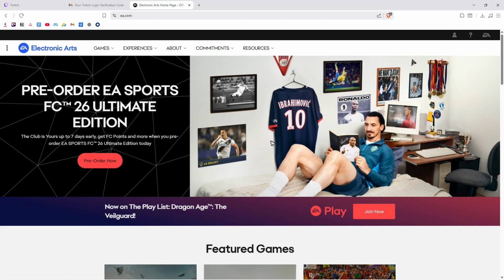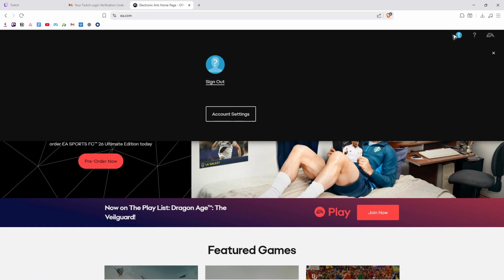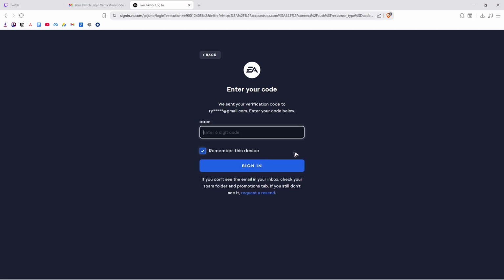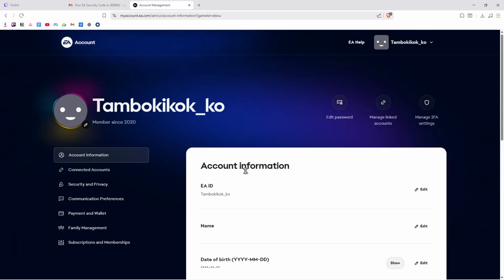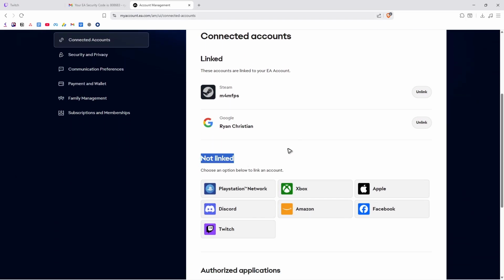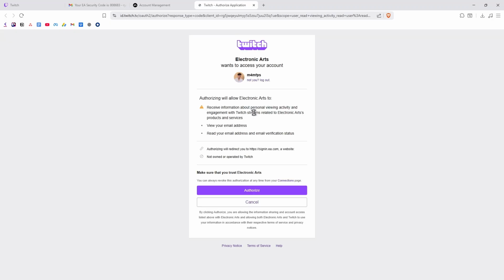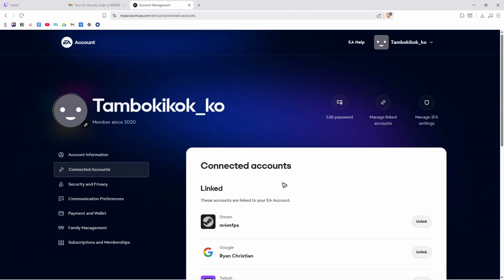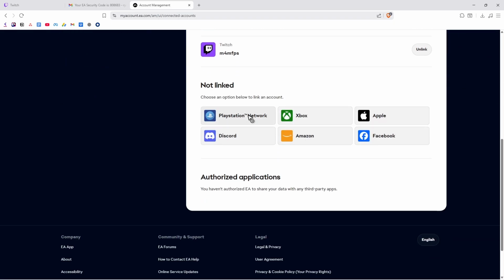How to Link EA Account to Twitch 2026 [Easily] - Beginner Tutorial 2026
How to Link EA Account to Twitch 2026 [Easily]

In this video, I will show you how to link your EA Account to Twitch in 2026. Linking EA and Twitch allows you to claim Twitch Drops for EA games like FIFA, Apex Legends, and more. I’ll guide you through logging into your EA account, accessing Twitch connections, and securely linking the two platforms. By the end of this tutorial, you’ll be able to claim exclusive in-game rewards and enjoy Twitch drops without issues.

Chapters:
00:00 Introduction
00:10 How to Link EA Account to Twitch 2026